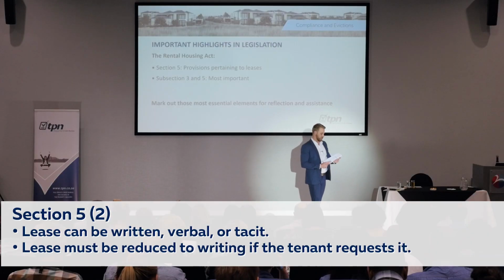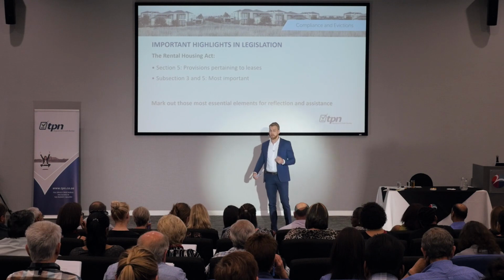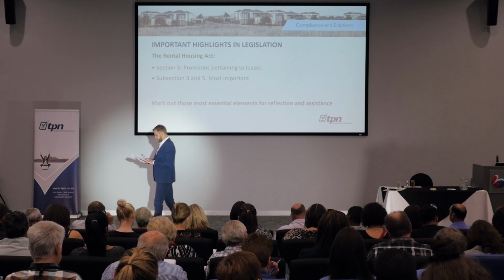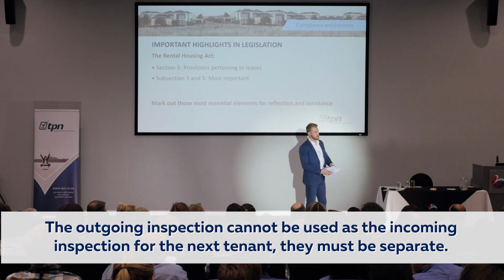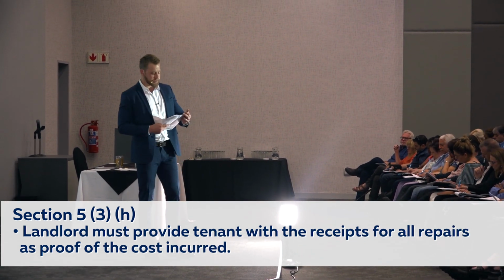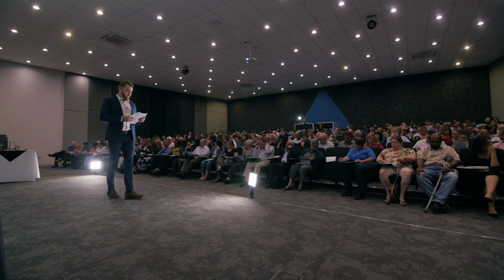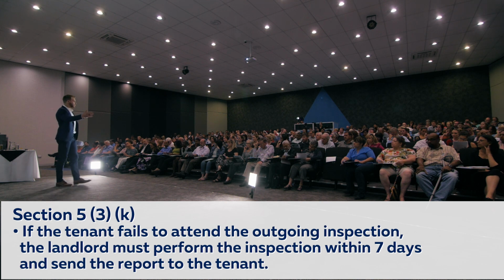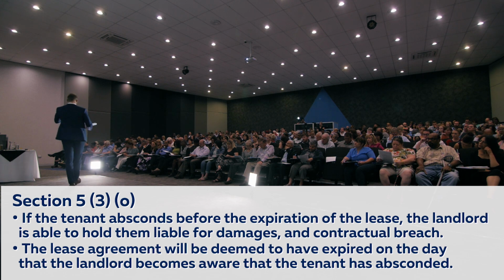TPN Legal Training - Rental Housing Act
Which sections of the rental housing act are the most important to understand for landlords and estate agents in South Africa - Last updated Jan 2018